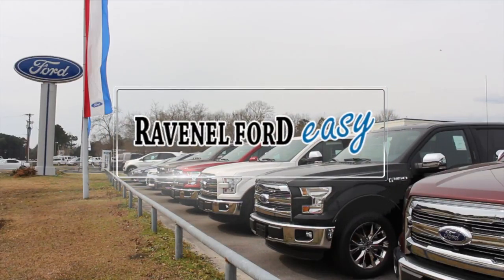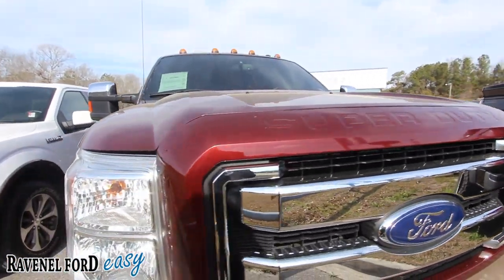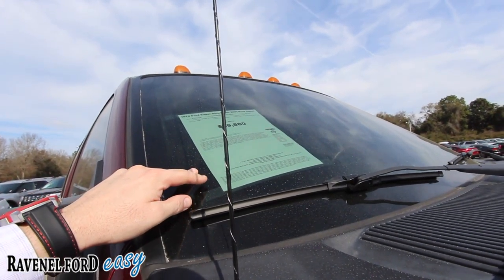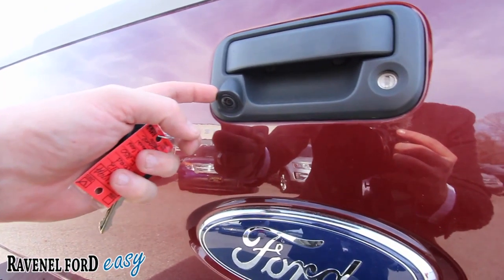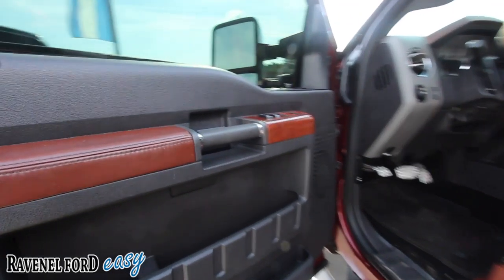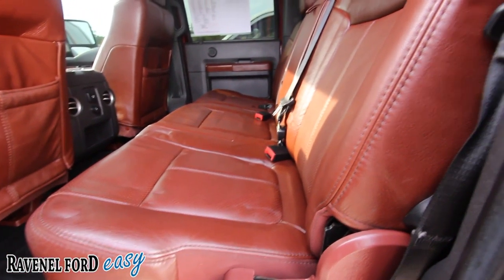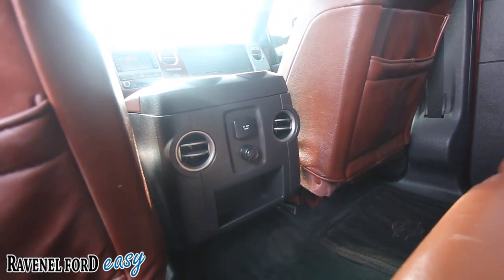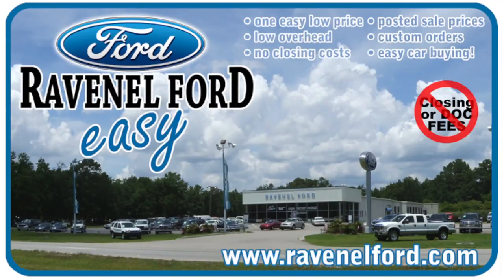2012 Ford F-350 KING RANCH - Full In Depth Review with Condition Report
Ravenel Ford is willing to make you a great deal.

Filming by: Charleston Cars For Sale